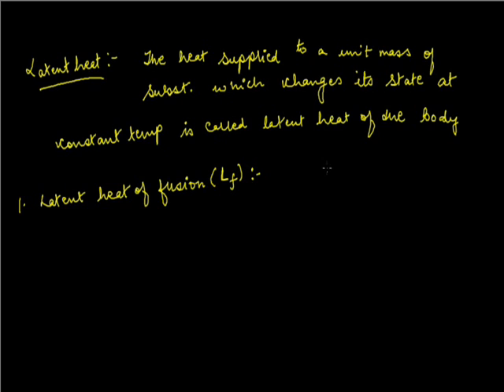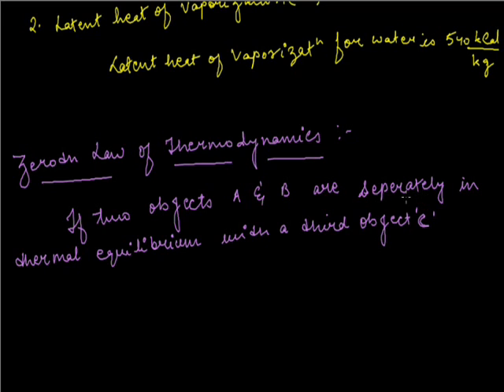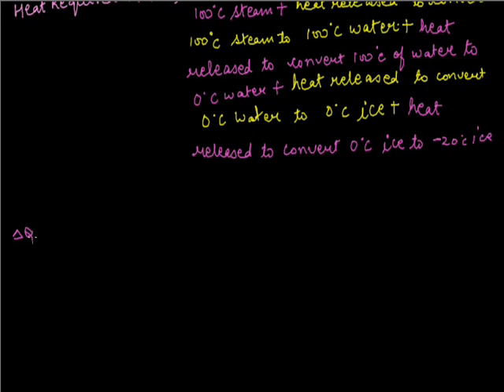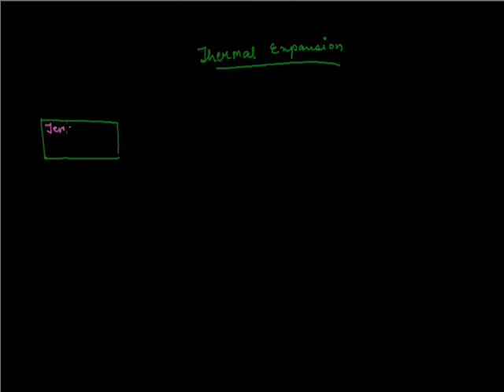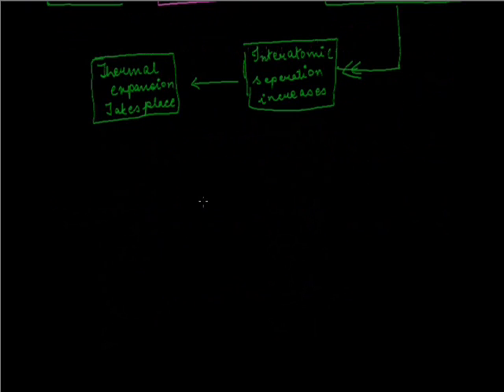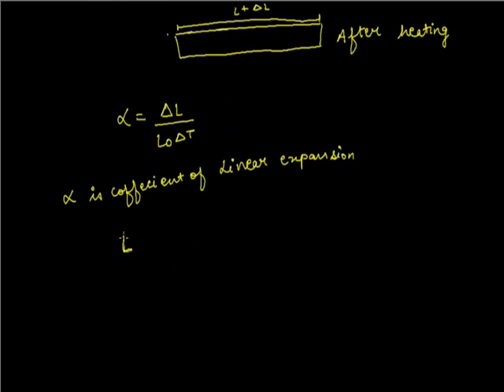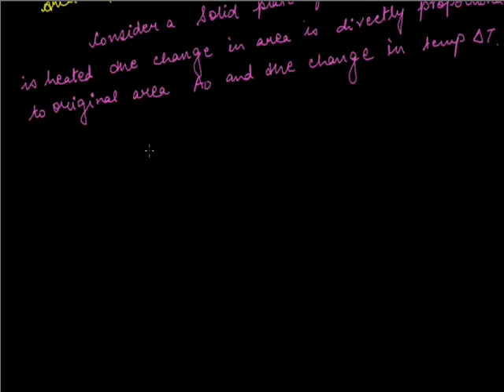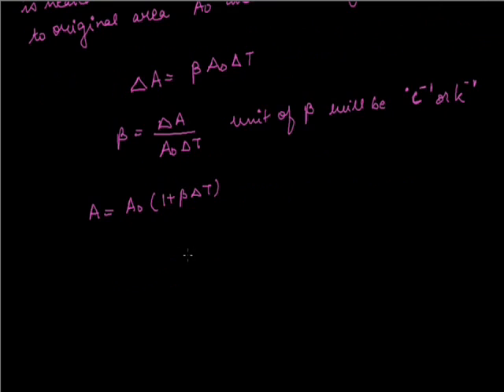Heat 002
Latent Heat & thermal expansion grade IJSO